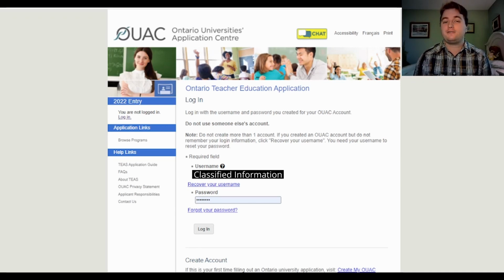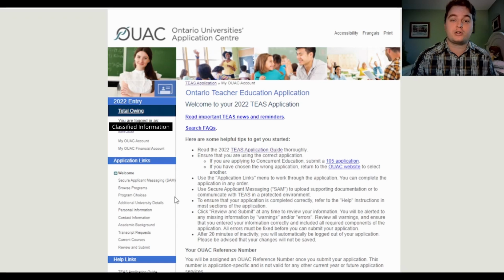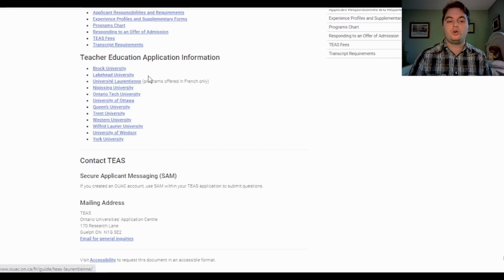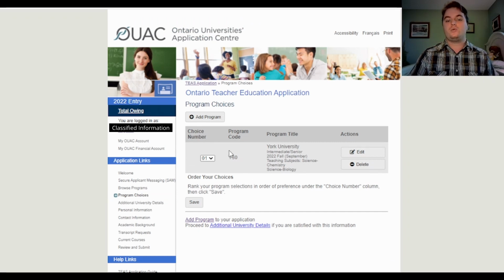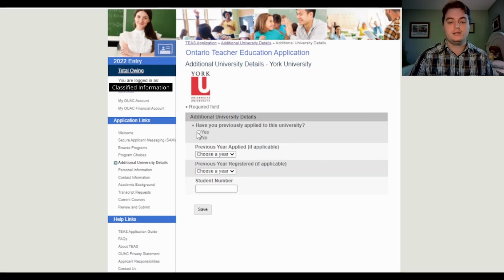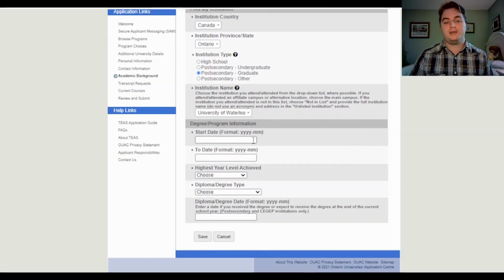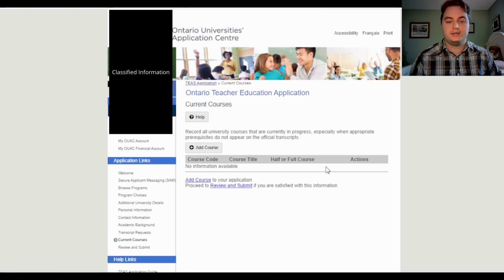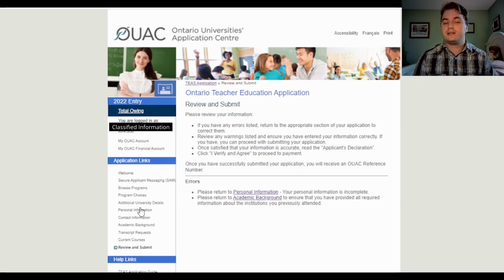How to Apply to Teachers College!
In this video, I discuss the process of applying to Teachers College and break down the various parts of the application! If you are interested in applying to Teachers College, or are currently working through an application, I highly recommend that you watch this series on Applying to Teachers College! In some of my upcoming videos, I will be discussing the cost of applying to Teachers College and the additional applications (and Supplemental Information Forms) that are required for successful admittance to Teachers College. Also, I will be showing you my personal documents that I completed when I applied to Teachers College!

If you have any topics you would like covered, questions you have, or difficulties you have encountered during your application process, please comment them down below and I will get back to you!

Alex :)

00:00 Context
01:00 Application Portal & Information
02:13 Home Page & Contents
03:17 Secure Applicant Messaging
04:17 Choosing Your Schools!
05:35 How Much Does Applying Cost
06:10 Choosing Your Teachables & Subjects
06:35 Ranking Your Program Choices
06:57 Application Guide & International Teachers
08:01 Additional University Details
08:30 Personal & Contact Information
09:06 Academic Background & Degree Information
10:34 Transcript Requests
11:43 Current or Unfinished Courses
12:44 Review & Submit
13:36 More Application Pieces!
15:03 Outro & Thank You!

Background Photo by Chastity Cortijo on Unsplash